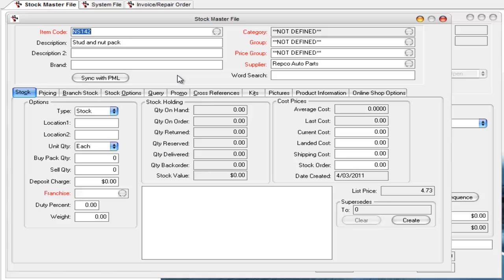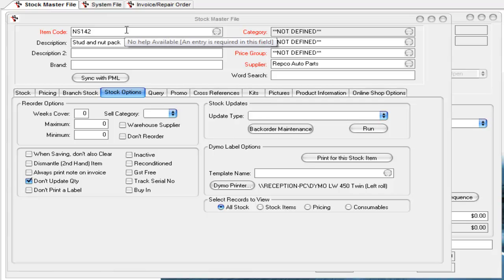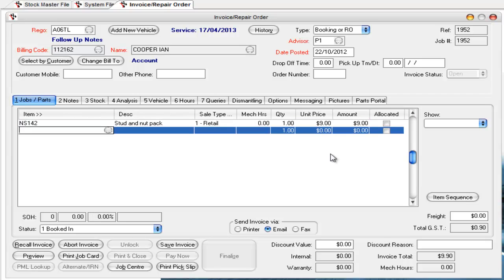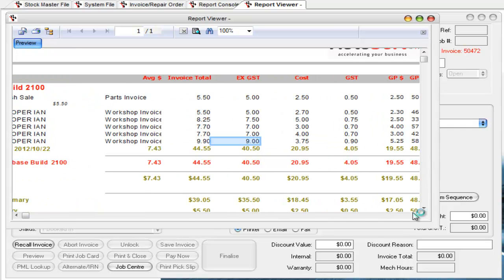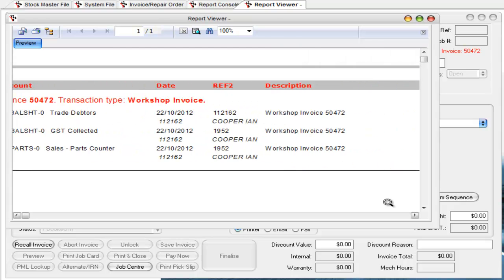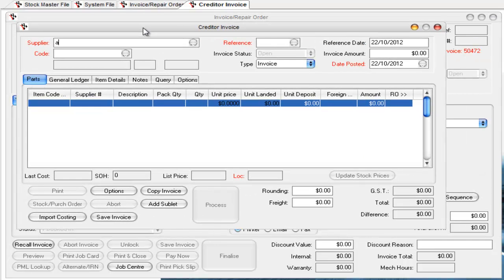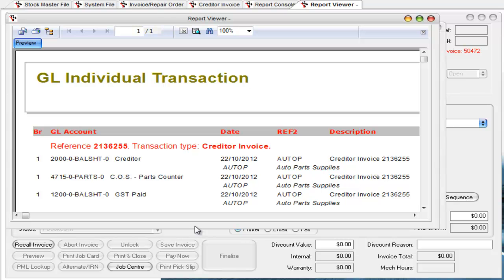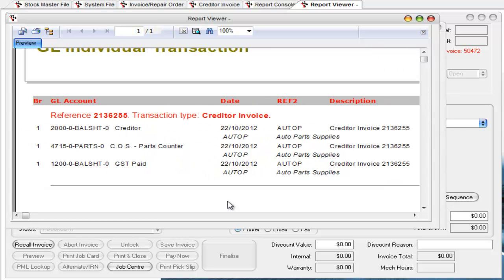Generic Parts and Costings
Shows how to handle Generic Parts and the output of costs and reports in Autosoft Automotive software